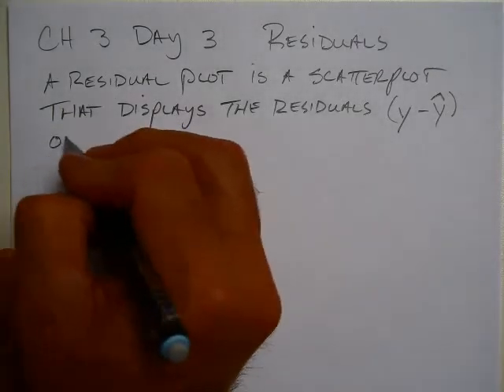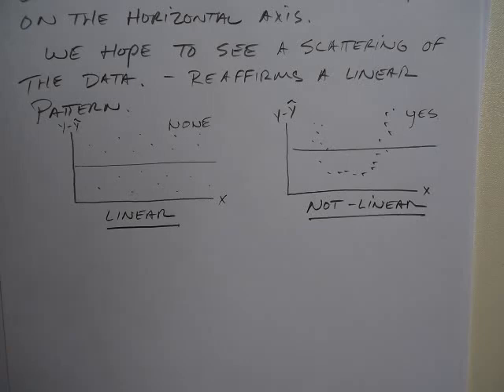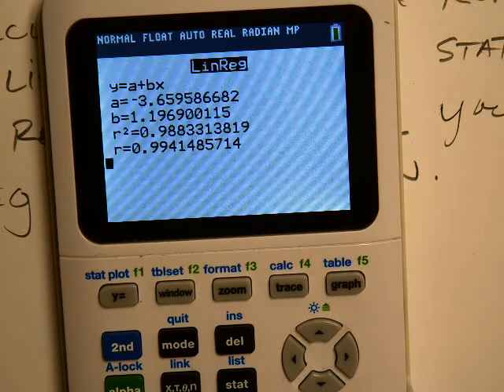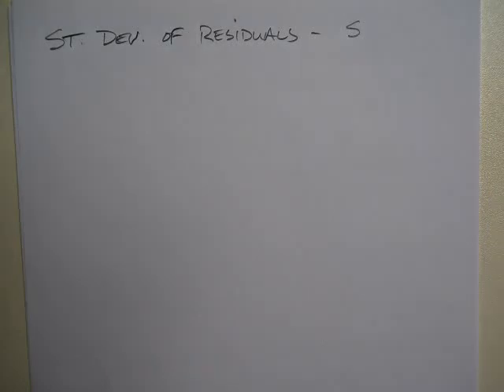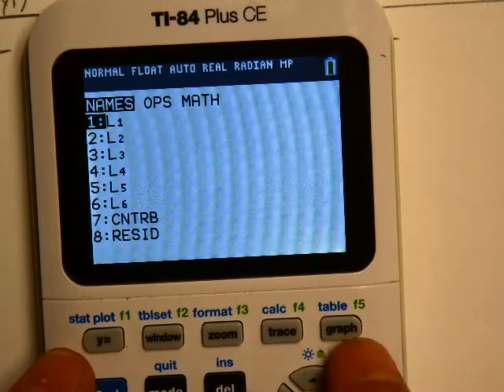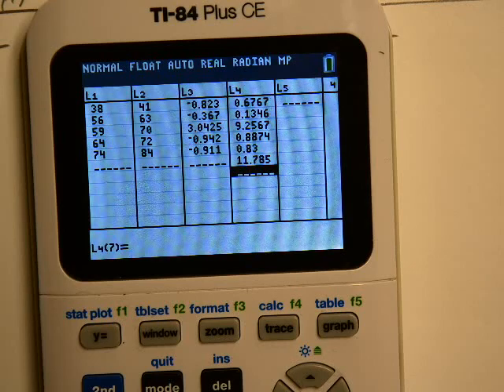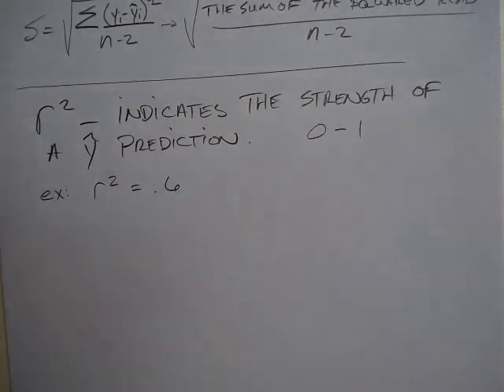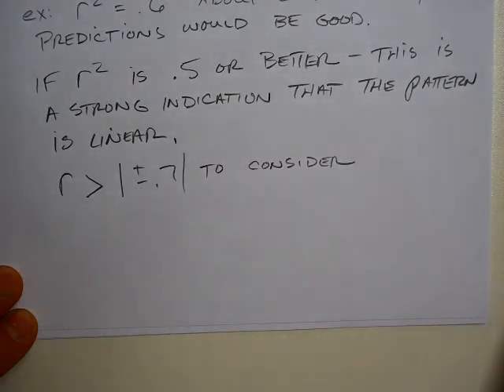Ch 3 Day 3